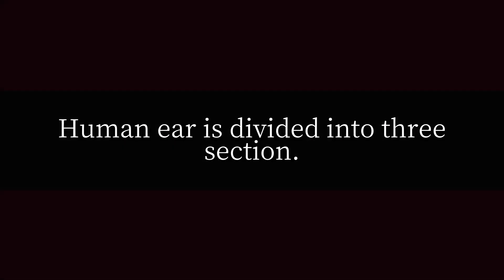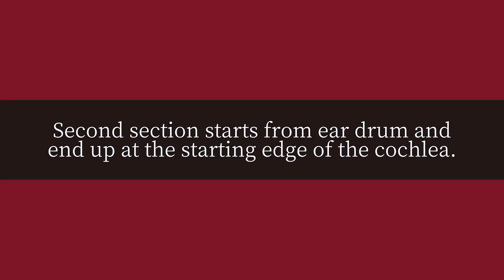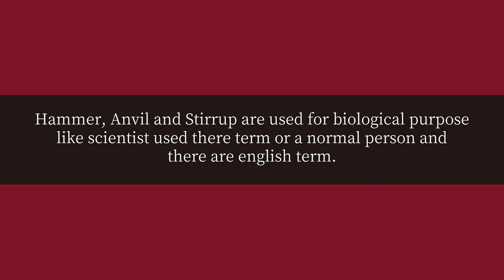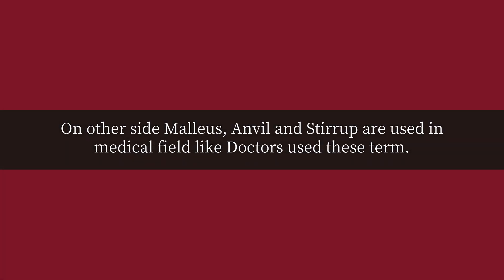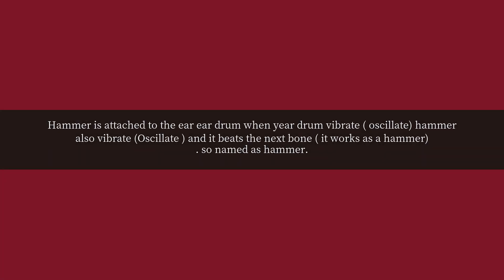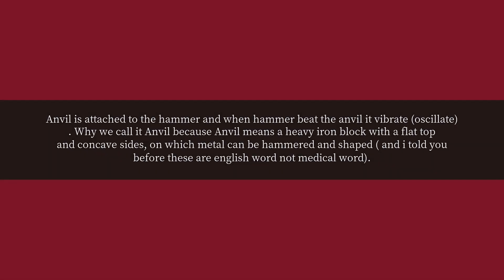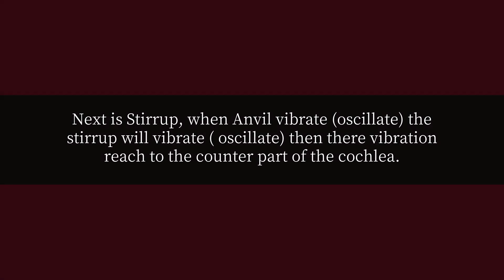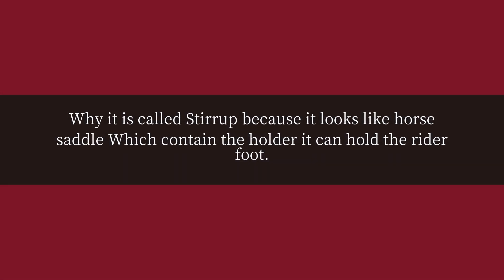How many bones are there in ears?